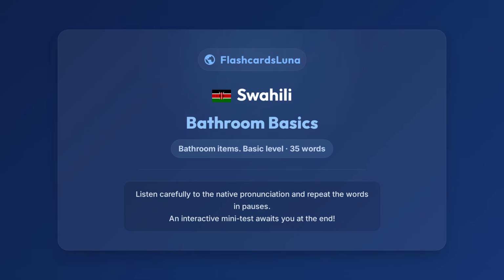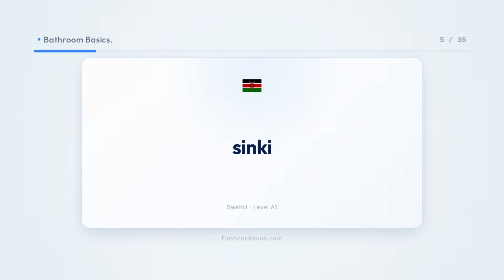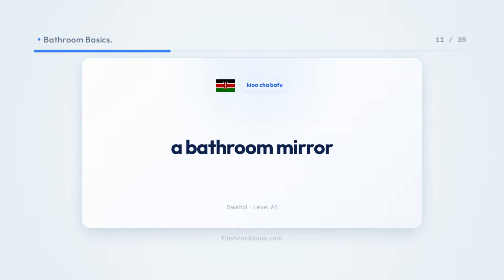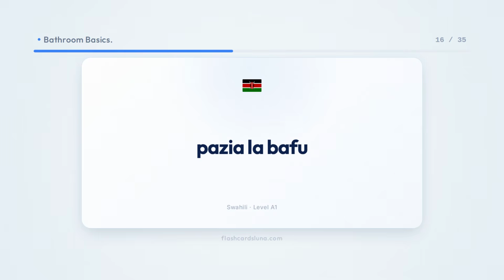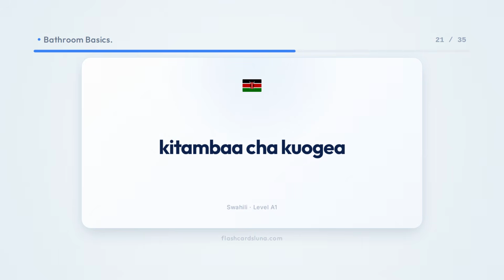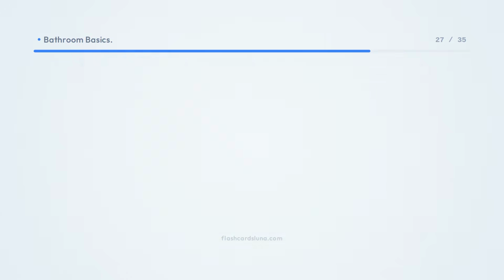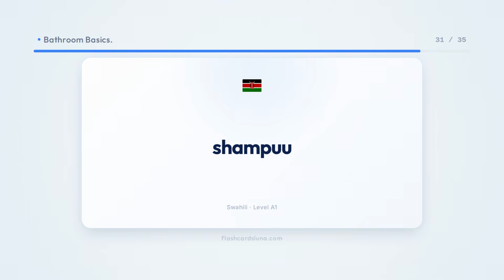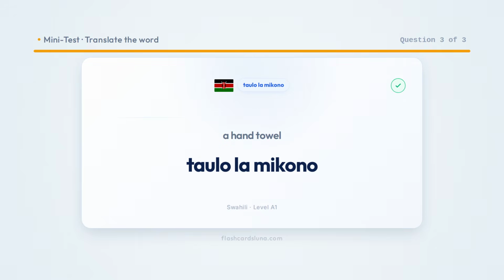Swahili A1: Bathroom Basics | 35 words with pronunciation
Learn 35 Swahili words about Bathroom Basics in this concise FlashcardsLuna lesson for beginners. Listen to each word, follow the pronunciation, and repeat during the pauses. Use the mini-test and review the flashcards afterward to strengthen your memory.